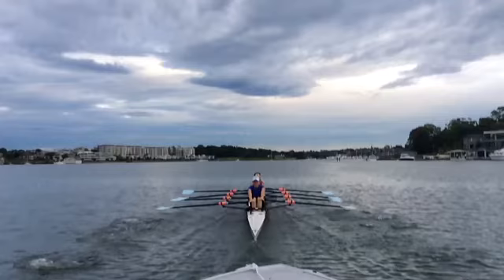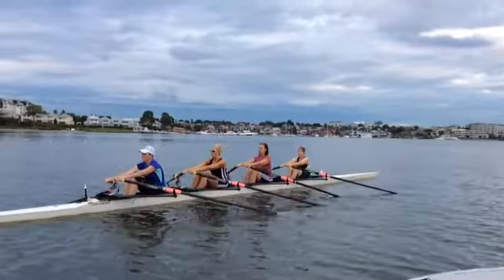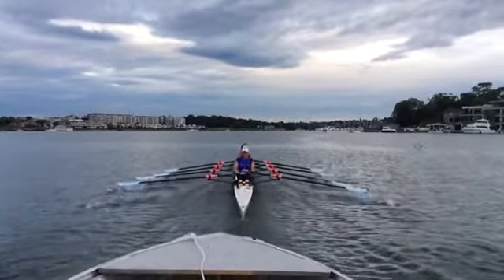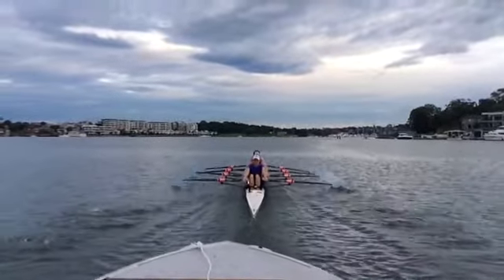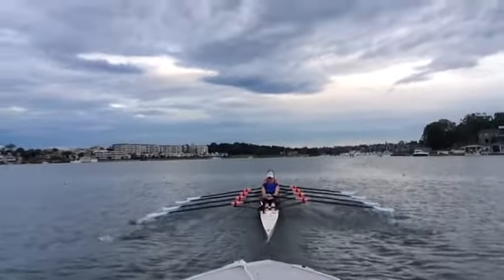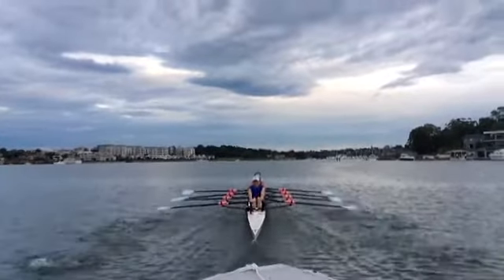SRC WM quadscull start jan 16